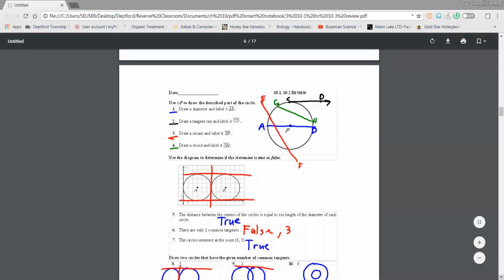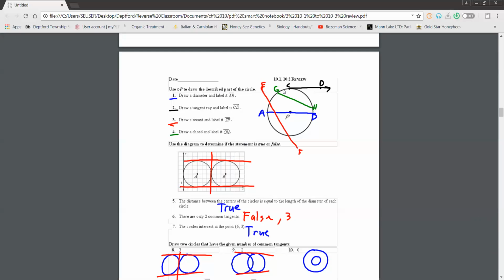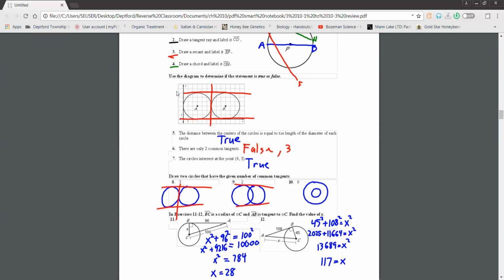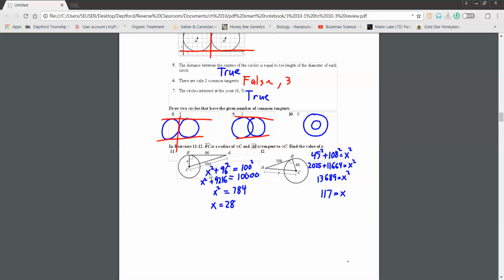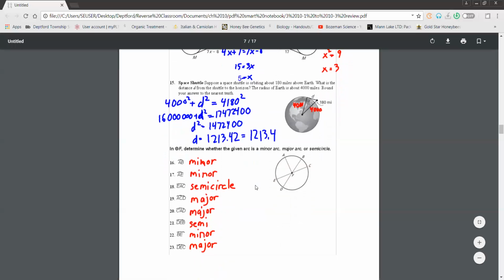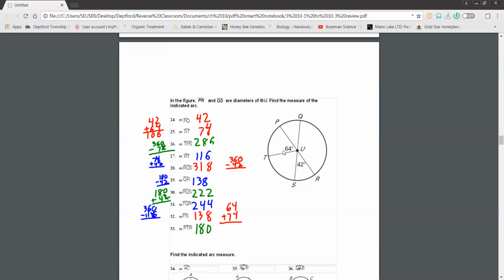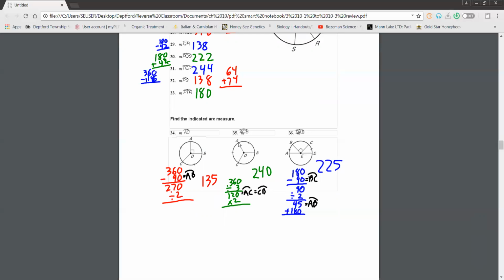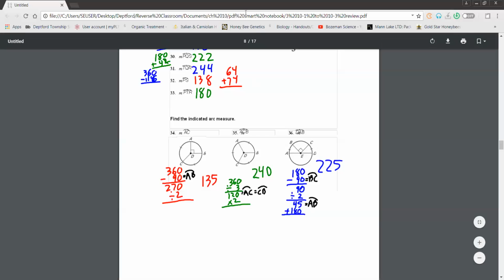10 1 to 10 3 review